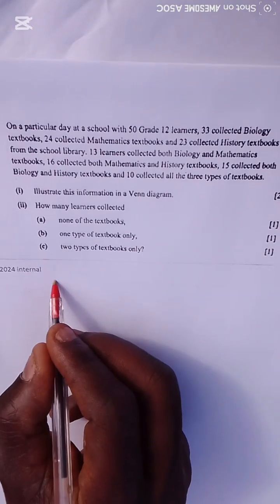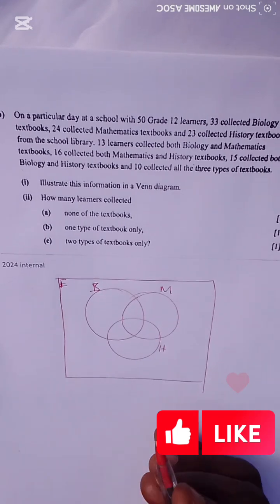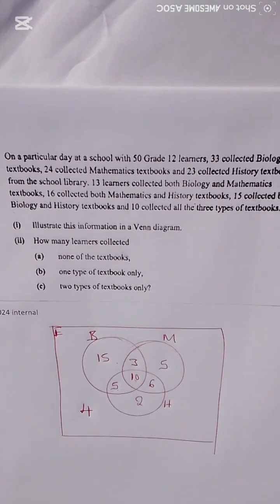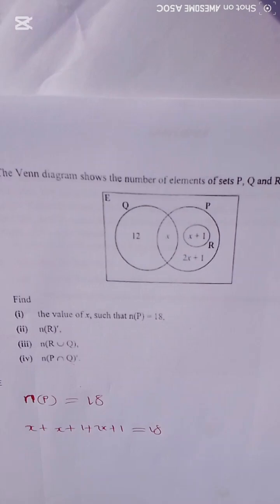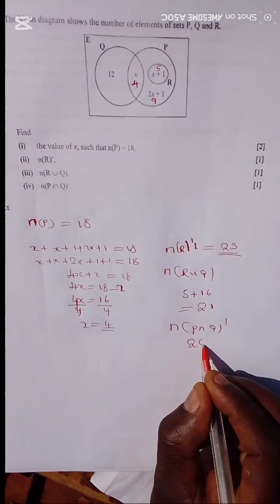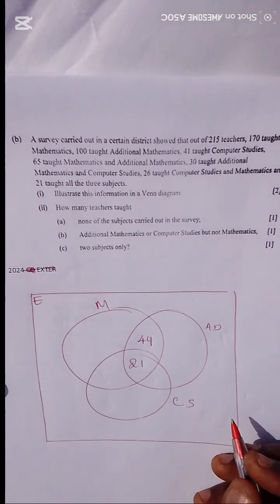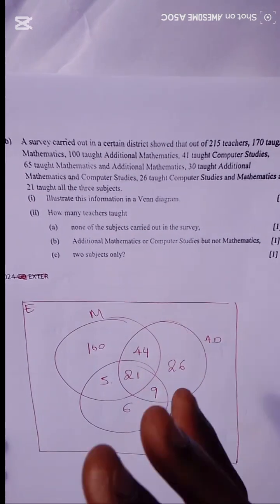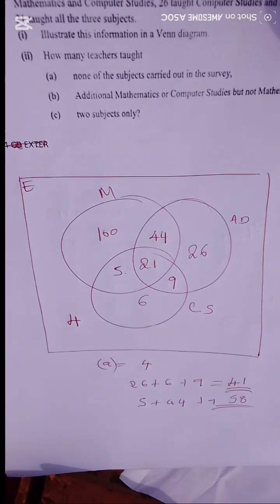Set's Random question from past papers